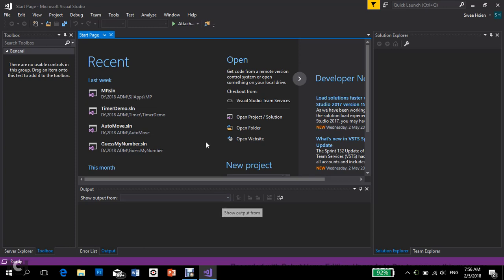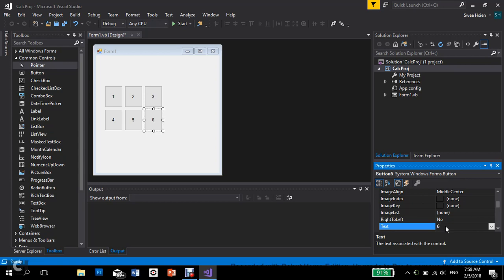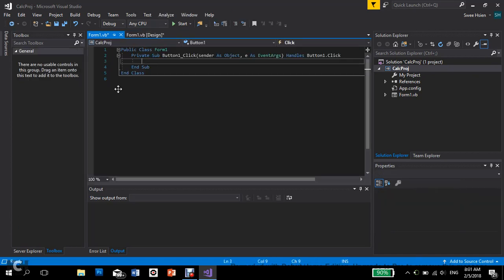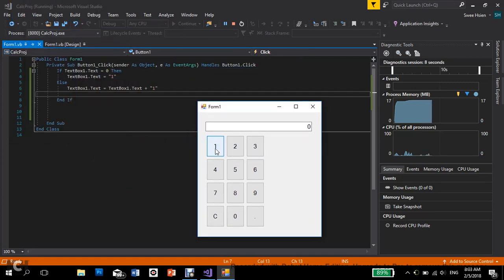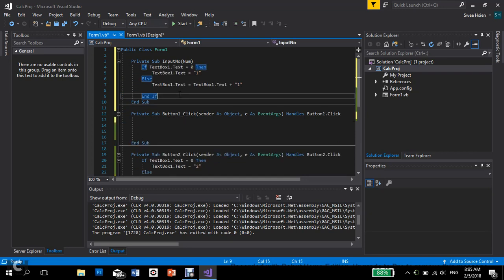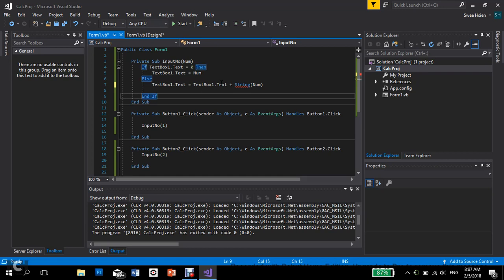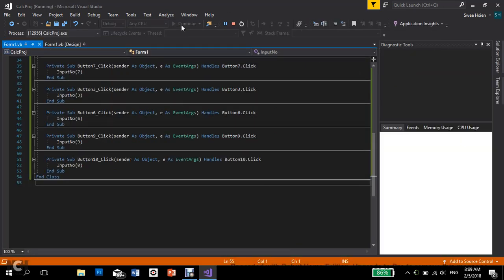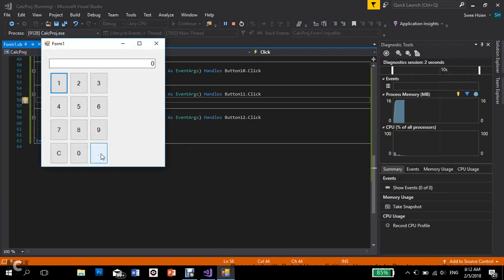S2 ADM Calculator Part1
Setup the numbers of a calculator